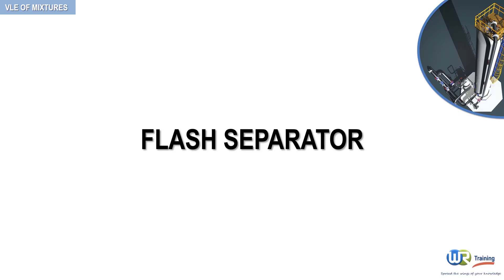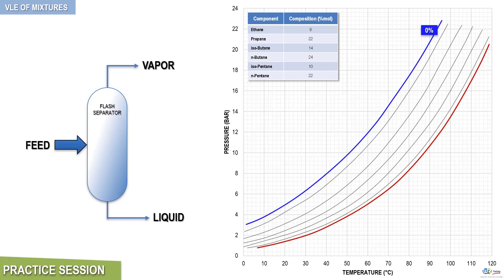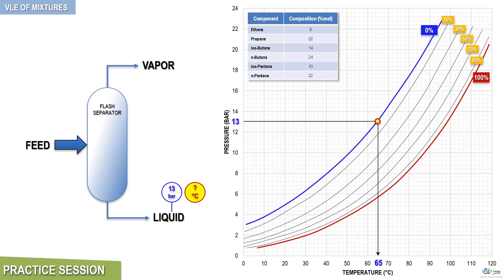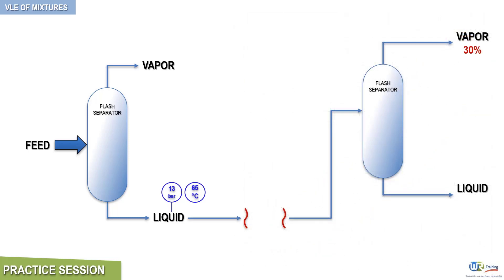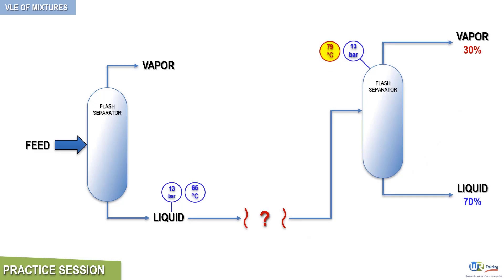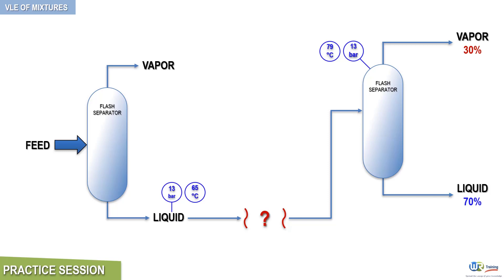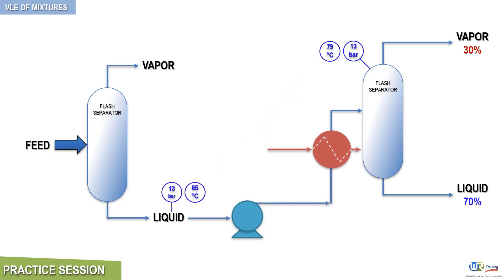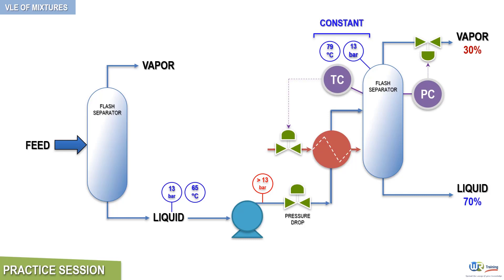What is a flash separator ? Distilling columns & Fractionation towers by WR Training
This video is part of our online course: Distillation – Principles, Operation & Design.

Distillation columns of various designs and applications are encountered nowadays throughout petroleum refining, petrochemical, chemical and process industries.
This course is designed to provide you with a complete understanding of construction details and functioning of distilling columns. This understanding is a prerequisite for successful operation of your plant.
The course features 5 major items:
1- VAPOR LIQUID EQUILIBRIA: (thermodynamics of pure components and complex mixtures)
Volatility of pure components: boiling point, vapor pressure
Concept of Sensible and Latent Heat
Behavior of mixtures in distillation: dew and bubble points, vaporization curves, total/partial condensation and vaporization, liquid-vapor separation and distribution of components according to their volatility
Relation between temperature, pressure and composition of distillate and residue
2- INDUSTRIAL DISTILLATION PRACTICES:
Operating parameters of an industrial distillation column (Pressure, Temperature, Flow rates, Reflux Ratio…)
Separating power: number of stages, liquid and vapor traffics, feed inlet location
Column pressure: pressure control and pressure profile along the column
Internal flow rates profiles, concentration and temperature profiles, concentration peaks
Material balance of the column: concepts of cut point, separation quality and fractionation capability
Heat balance: condenser and reboiler duties, Reflux and Boil-up ratios and industrial configurations
Instrumentation and process control loops around the column
3- INDUSTRIAL DISTILLATION EQUIPMENT:
Trays: technology, performances, flexibility
Packings (structured or random): technology, performances, flexibility
Different types of contacting systems for the active area: bubble caps, fixed or floating valves
Liquid or vapor distributors, collectors and redistributors
Troubles such as flooding, weeping, fouling…
4- ASSESSING DISTILLING COLUMN PERFORMANCE USING ASPEN PLUS (A CHEMICAL ENGINEERING SIMULATOR)
Base case
Effect of temperature
Effect of pressure
Effect of feed stage location
Effect of reflux ratio
5- SOLVED PROBLEMS
Ethylene / Ethane fractionator
Reboiler operation
Flash separator
Distilling column overhead operations
Depropanizer case study
Many images, cross sectional views, graphs and animations can be found throughout, increasing the value of this course as an educational tool and industrial reference for personnel involved in distilling operations.
So this course is not only of use to practicing engineers and operators to whom a knowledge of the distillation process is of crucial importance in efficient operation of distilling columns but also intended as a study guide for undergraduates in process, chemical, petrochemical & petroleum engineering disciplines.
So with no further ado, check out the free preview videos and the curriculum of the course and we look forward to seeing you in the first section.